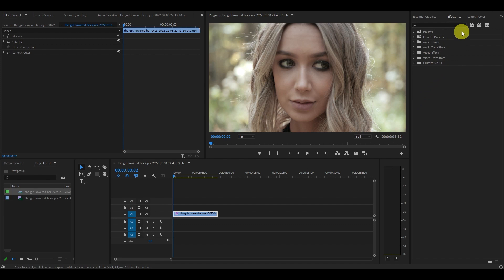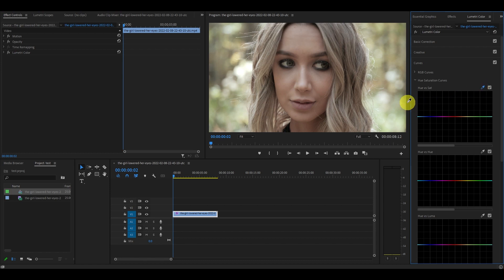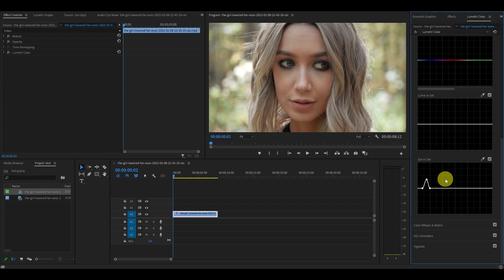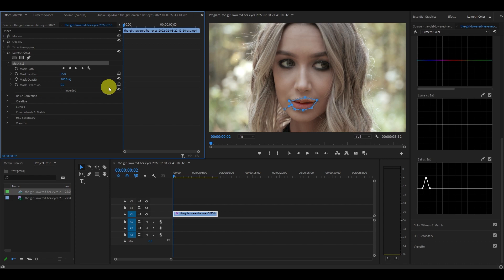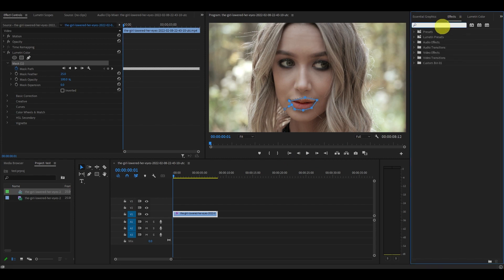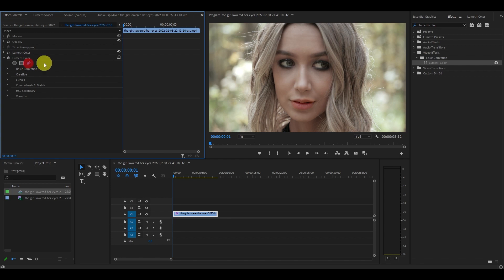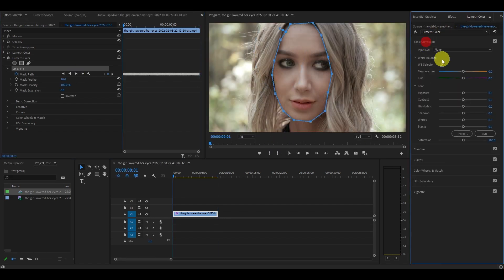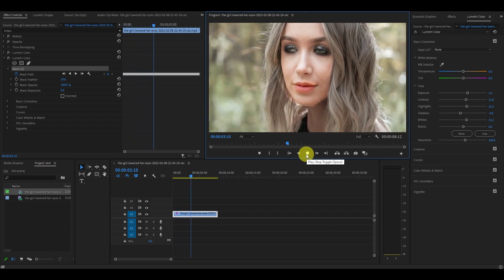How To Color Correct Like A Pro In Premiere Pro